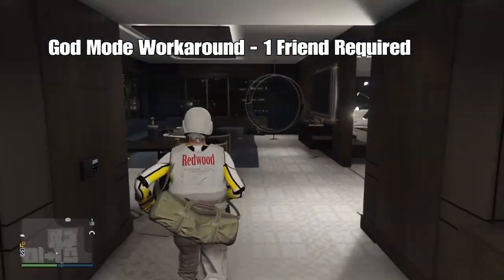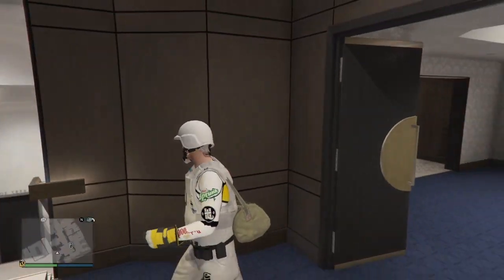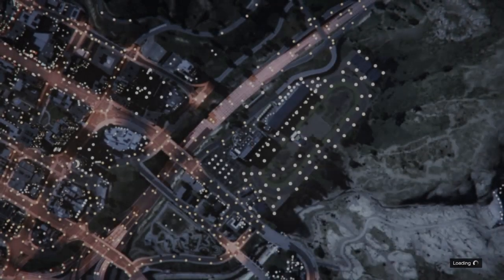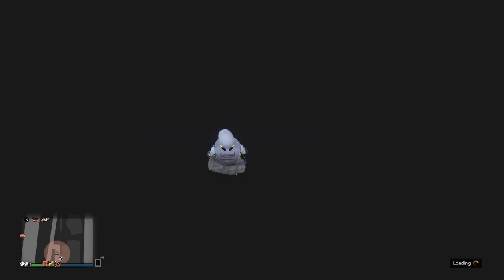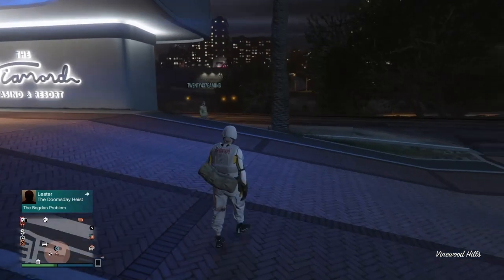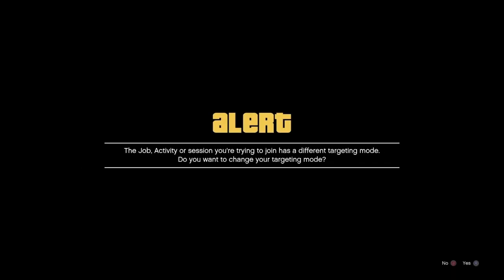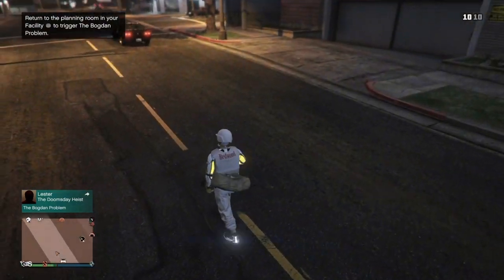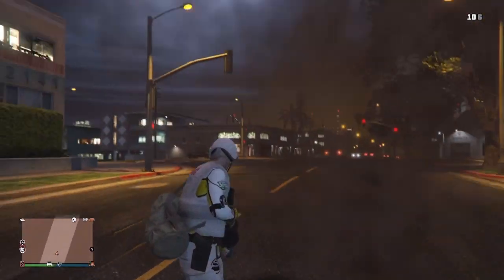⚠️ PATCHED ⚠️ NEW GOD MODE WORKAROUND - 1 FRIEND REQUIRED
If you don’t have the Lester’s heist invite. Simple goto your facility and pay for the set up. You don’t have to start it. Paying for the set up is enough. Once you pay and register as a ceo you’ll get a message from Lester for the heist invite that has to be used for this glitch.

I am having a busy schedule at work hence you are not seeing a lot of new videos posted by me. I apologize and I’ll try my best to keep up with posting videos on the channel more frequently

    ●▬▬▬▬▬๑۩۩๑▬▬▬▬▬▬●
                 Y’all to 24X7GAMING
    ●▬▬▬▬▬๑۩۩๑▬▬▬▬▬▬●

♥ ♥ ♥ This Channel is all about GTA5 latest news, mods and updates. If you like playing GTA just like I do, you’re at the right place ♥ ♥ ♥

📺 If You Enjoy The Content On My Channel 📺

⌨️  Leave a COMMENT (positive or negative) which will help me rectify my mistakes and improve in the future

🎞 Some More Fun Videos For You Guys 🎞

24X7GAMING#0015